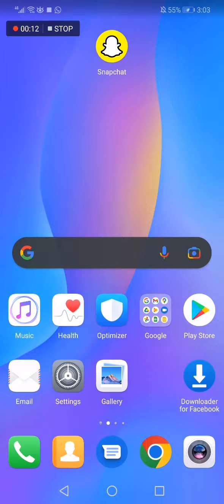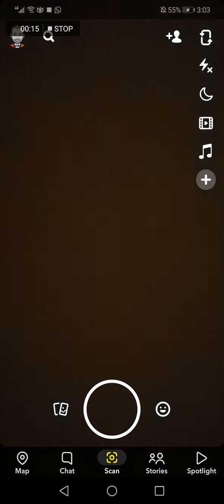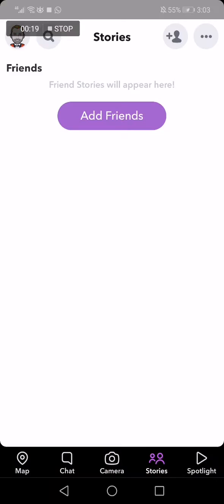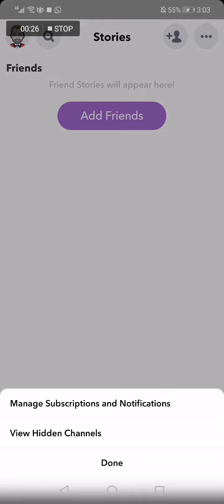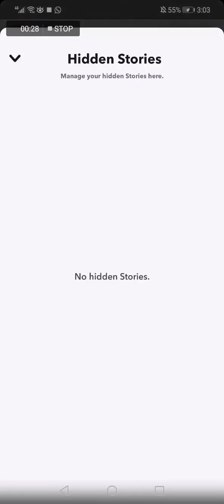How To View Hidden Channels On Snapchat Mobile App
My idols on YouTube:
Mike Vestil
Ali Abdaal
biaheza
Kevin David
Incognito Money
Sara Finance
Everyday Money
Channel Makers
Vidiq
SuperHumans Life